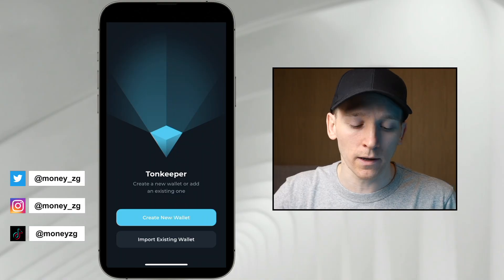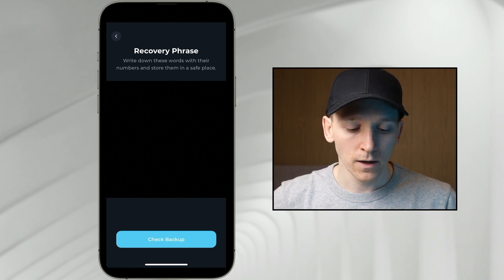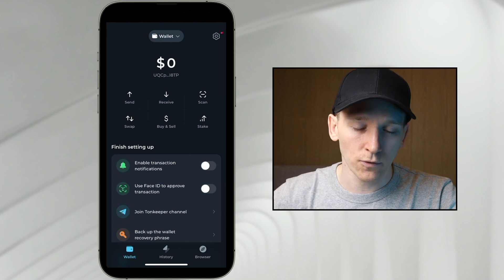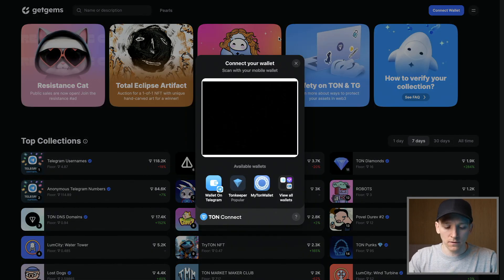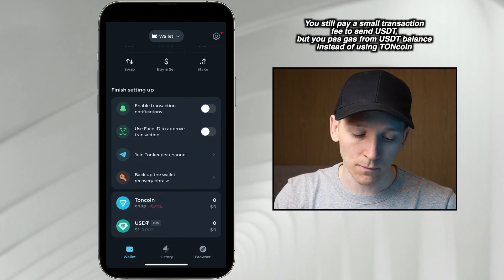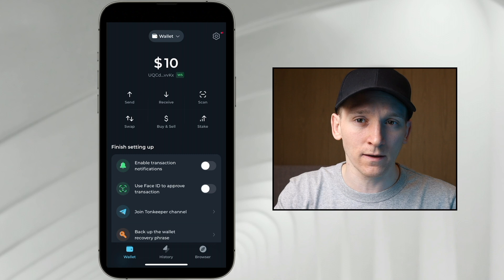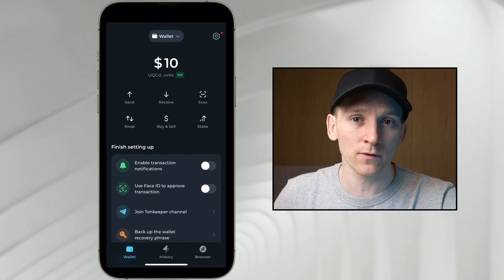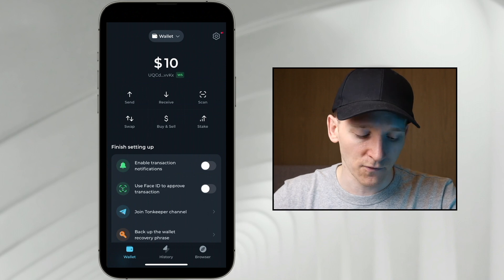Tonkeeper Wallet Tutorial for Beginners (Create, Telegram, USDT)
Tonkeeper wallet setup - how to use Tonkeeper
My Top Exchange (No USA/UK Users Allowed)

TIMESTAMPS:
0:00 Tonkeeper Wallet tutorial
0:06 How to create Tonkeeper wallet
2:01 Manage Tonkeeper wallets
3:52 How to connect Tonkeeper to Telegram Bots & Wallet
5:13 Connect Tonkeeper to Dapps
6:18 Tonkeeper gasless USDT W5 wallet
7:51 Receive crypto USDT in Tonkeeper
9:26 Tonkeeper swap crypto
11:42 Stake TON in Tonkeeper
13:27 Cash out of Tonkeeper
14:57 How to send crypto from Tonkeeper